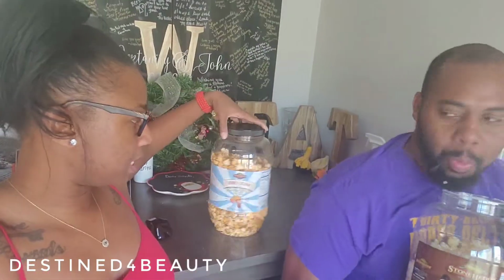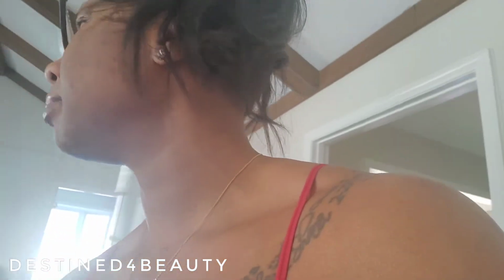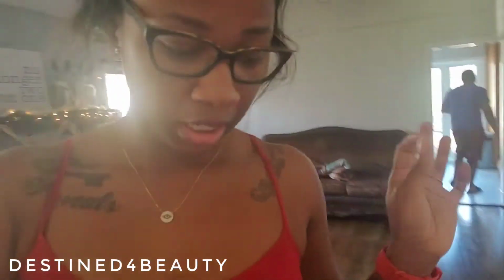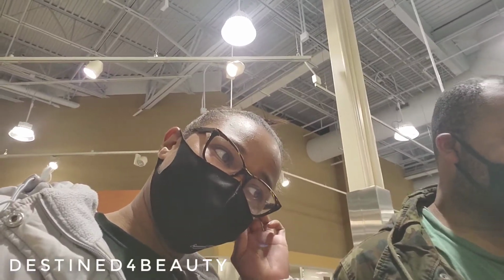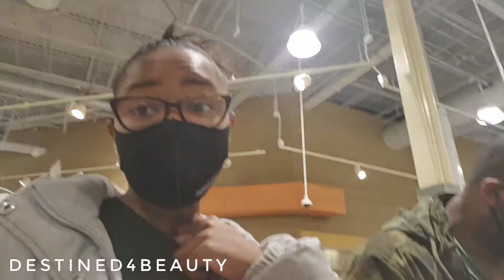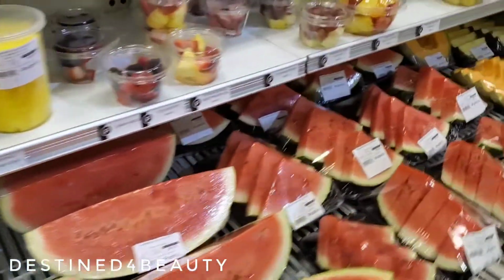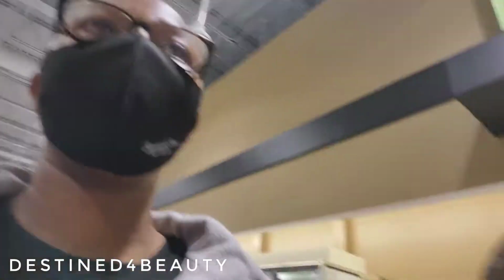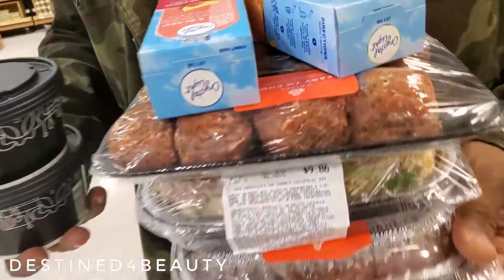Vlogmas 2020 Remix: Breakfast, Big Lots, Publix and My Silly Husband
Hi D4B Fam,

Welcome back to vlogams with a twist!! We are doing Vlogmas 2020 Remix because my December got real hectic real quick. But in this Vlogmas Remix we are doing a little shopping at Big Lots, and Publix plus I show you how I put on my waist trainer and you see how silly my husband and I are. I bring yall along for a week in my life. I hope you enjoy.